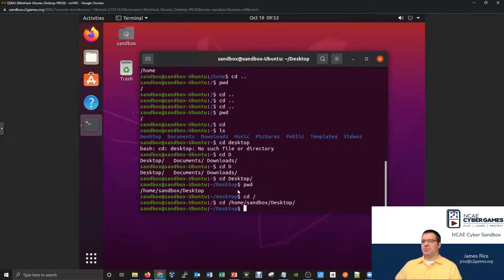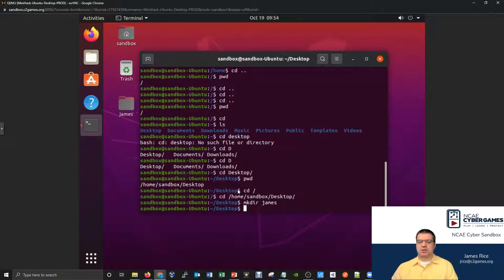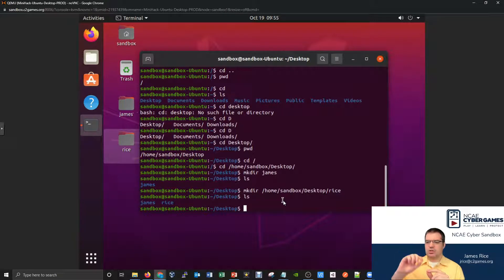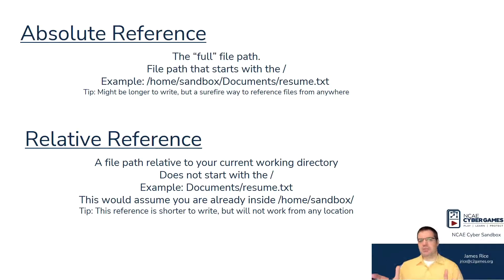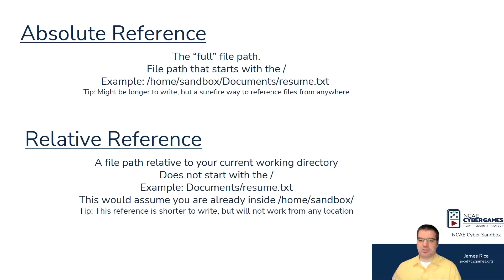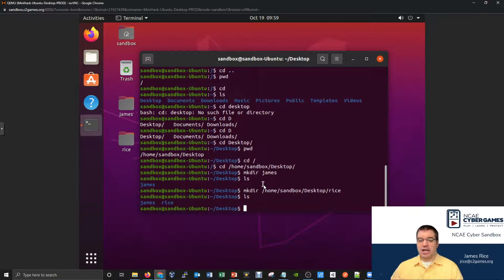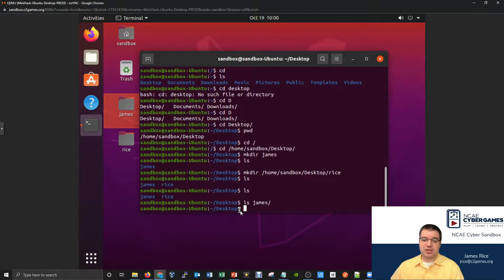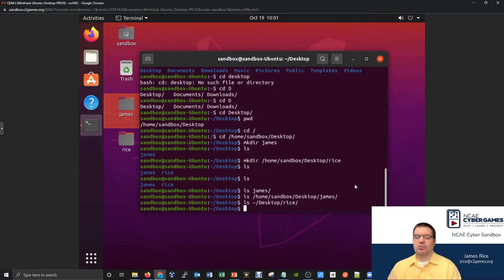4 - Making Directories and Understanding File Paths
0:00 Opening
0:08 Making our Own Stuff
0:42 mkdir to Make Directories
1:33 mkdir Using Full File Path
2:56 Absolute versus Relative References
5:46 Getting Comfortable with Both
6:30 Exploring Directories from Anywhere